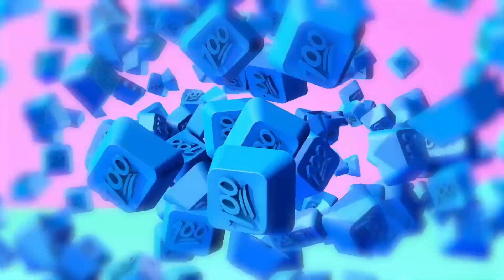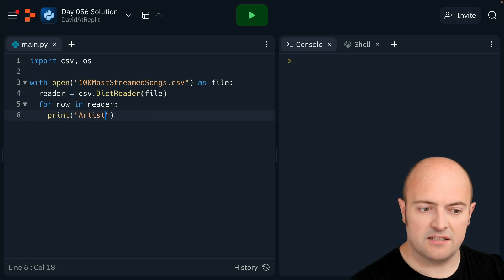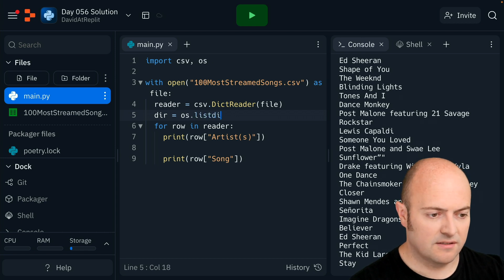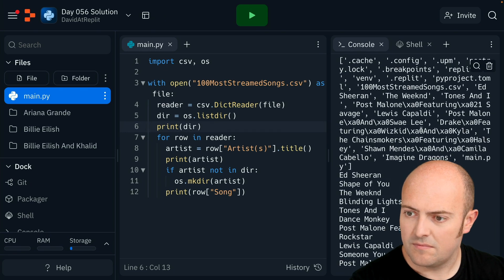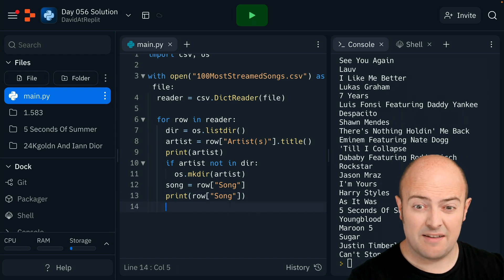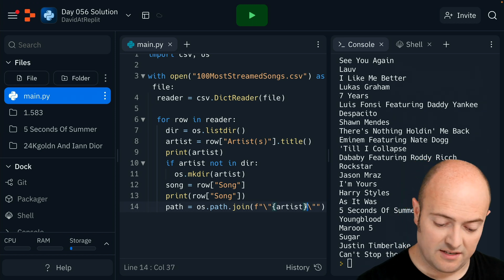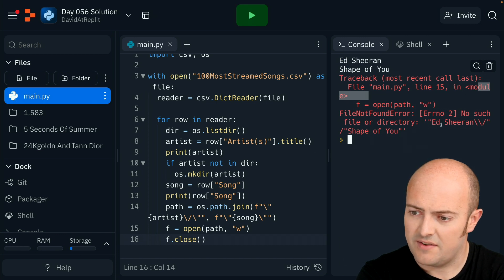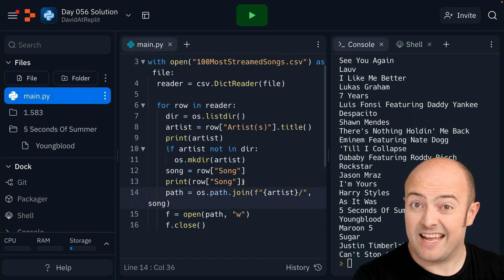Day 56 Solution